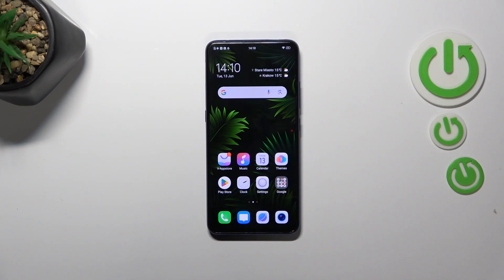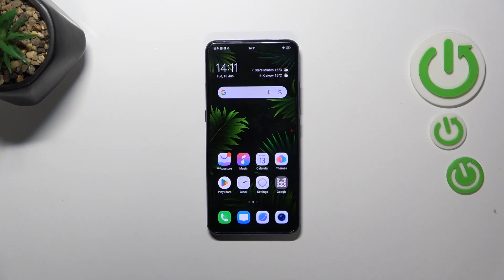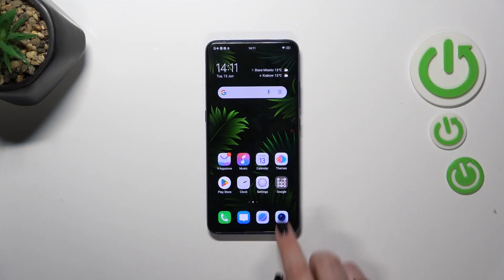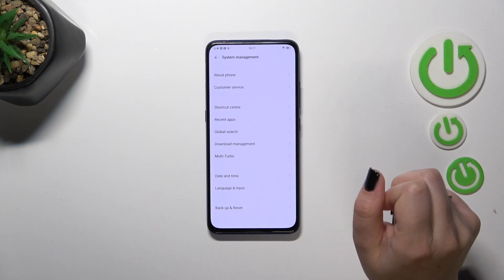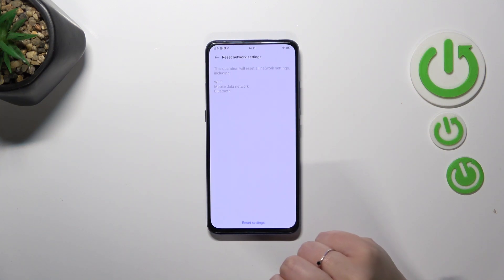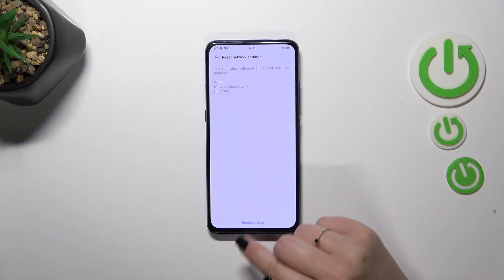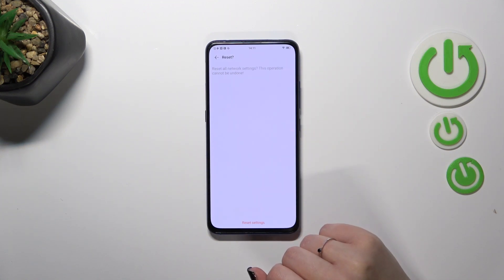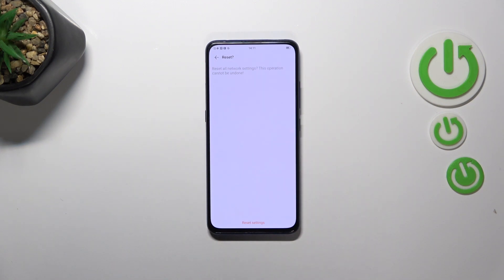How to Reset Network Settings on Vivo V17 Pro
Find out more about resetting network preferences on Vivo V17 Pro:
Hello, everyone! Today, we're here to demonstrate the process of resetting network settings on the Vivo V17 Pro. We'll provide you with step-by-step instructions on accessing the Phone Reset section, where you can reset your Wi-Fi, Bluetooth, and Mobile Data Network settings. We appreciate you taking the time to join us. If you want to know more about your Vivo V17 Pro, visit our YouTube channel.

How to reset network settings on Vivo V17 Pro? How to access the backup & reset menu on Vivo V17 Pro? How to restore Wi-Fi, Bluetooth, and Mobile Data Network Settings on Vivo V17 Pro?